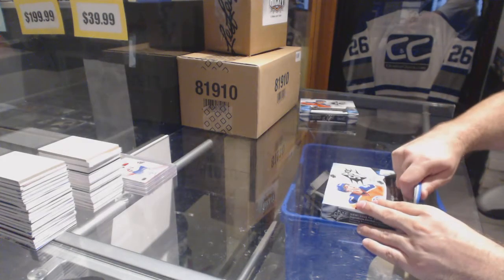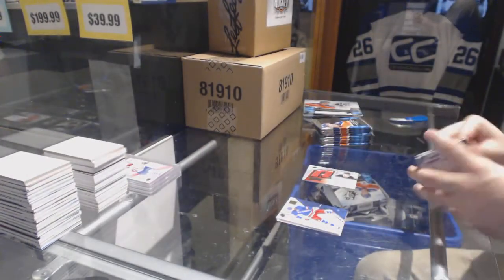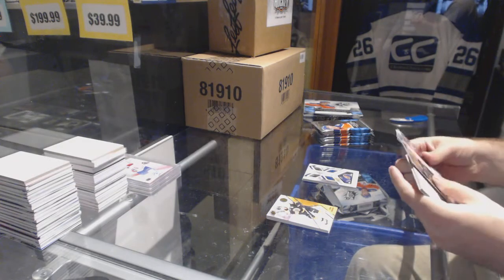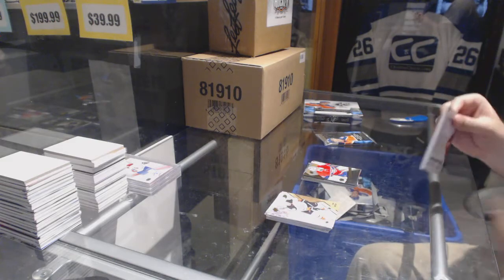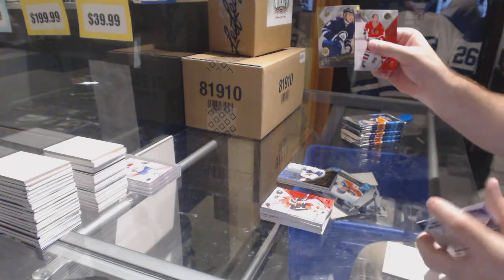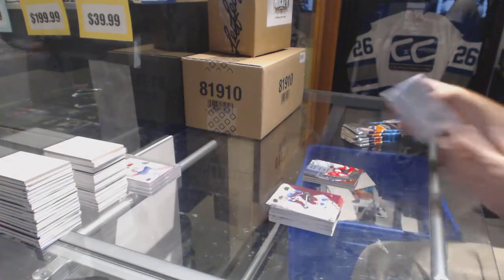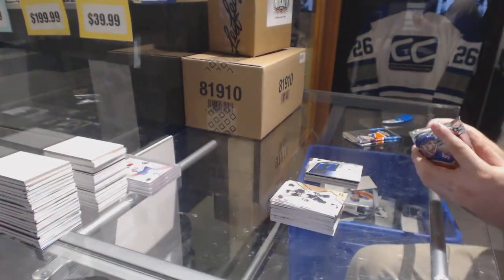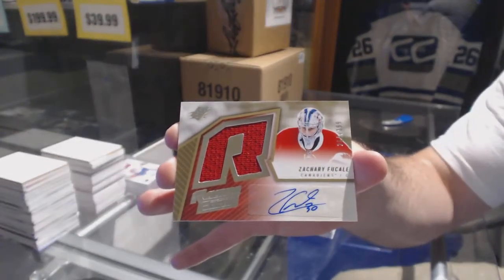ShannonL's 15-16 Upper Deck SPx Hockey Box Break